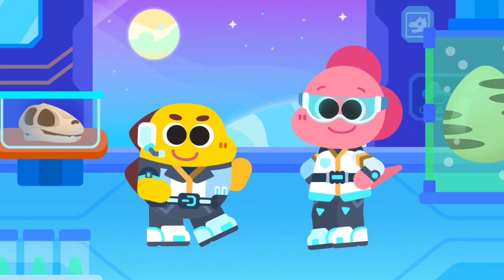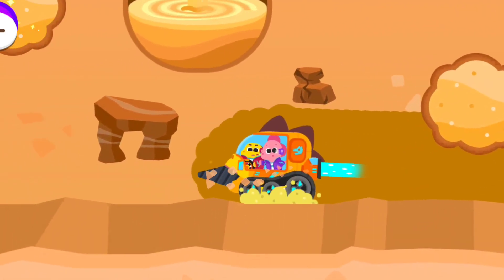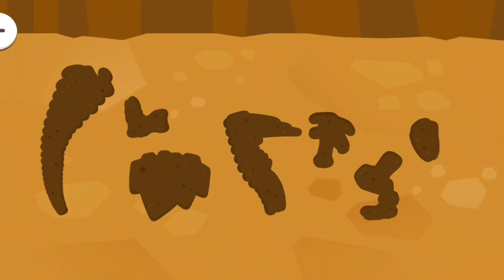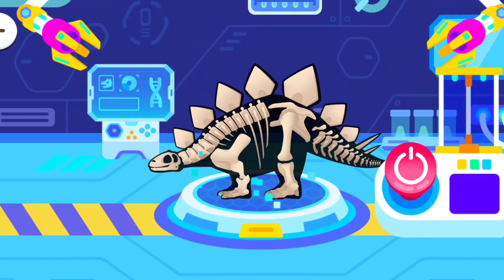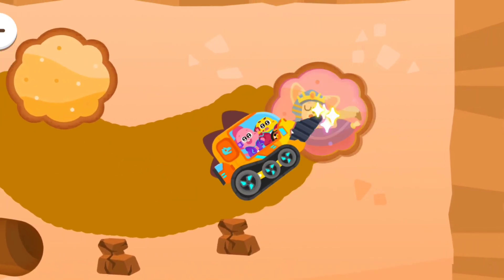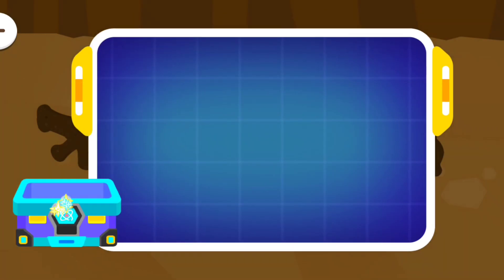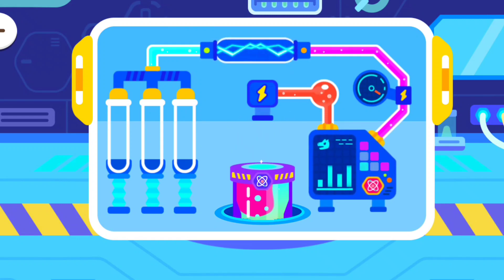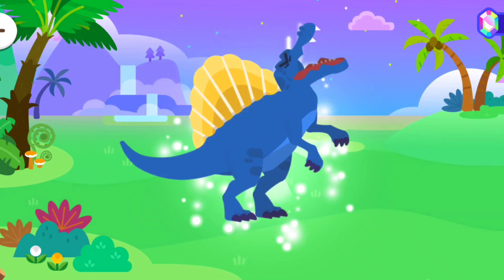Cocobi Dino World! Educational game about prehistoric inhabitants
📱APP DESCRIPTION

Cocobi Dino World = Free

Welcome to the Cocobi Dinosaur World!
👨‍🔬 Join paleontologists Coco and Lobi as they prepare for dinosaur experiments! Explore the volcano, glacier, and desert and for important dinosaur fossils!

✔️ Exciting Adventures!
- Underground Exploration: Dinosaur fossils are buried deep beneath the ground. Hop on the fantastic drill car and journey underground. Be careful and drive cautiously! The underground is home to dangerous creatures.
- Fossil Excavation: Spot and excavate the buried fossils. The fossils are hidden among the rocks. ⛏️ Swing the pickaxe and break the rocks to reveal the fossils!
- Experiment: Inspect the fossils at the laboratory and get ready to experiment! Shape the fossils to resemble dinosaurs. Find out what happens when the laser meets dinosaur fossils!

✔️ Exciting Dinosaur Park!
- Dino Care: Take care of the baby dinosaurs. Feed the hungry baby dinos and help them grow. 🍖 Discover what carnivorous, herbivorous, and omnivorous dinosaurs prefer to eat!
- Transformation: Use gems to transform the dinosaurs into fantastic beasts! The dinosaurs will become more powerful, increasing your chances of winning battles.
- Battle: Prepare for intense battles with mighty dinosaurs. Defeat your foes with your special dinosaurs! 🏆 Victories in battles will earn you valuable gems.

✔️ 10 Different Dinosaur Species!
- 🦕 Discover creatures like Tyrannosaurus Rex, Triceratops, Brachiosaurus, and more in Cocobi Dinosaur World.
- Meet various dinosaurs and learn about their unique features and behaviors!

■ About Kigle
Kigle's mission is to create the 'first playground for children all over the world' with creative content for children. We make interactive apps, videos, songs, and toys to spark children's creativity, imagination, and curiosity. In addition to our Cocobi apps, you can download and play other popular games such as Pororo, Tayo, and Robocar Poli.

■ Welcome to the Cocobi universe, where dinosaurs never became extinct! Cocobi is the fun compound name for brave Coco and cute Lobi! Play with the little dinosaurs and experience the world with various jobs, duties, and places.